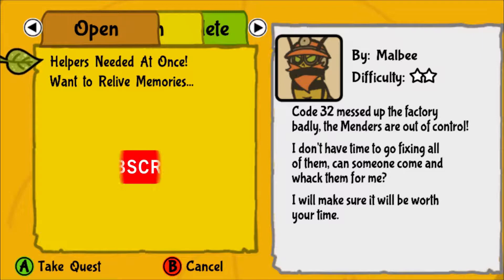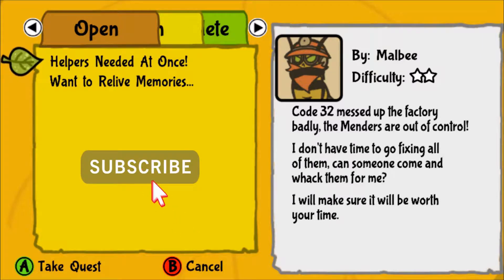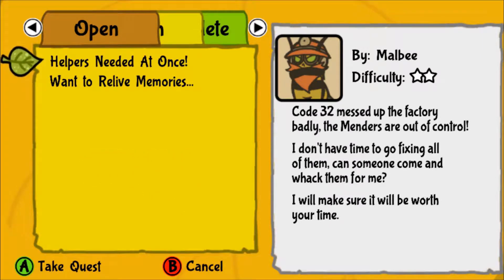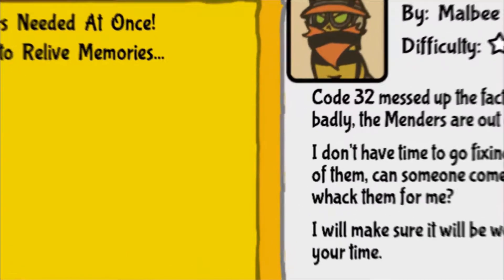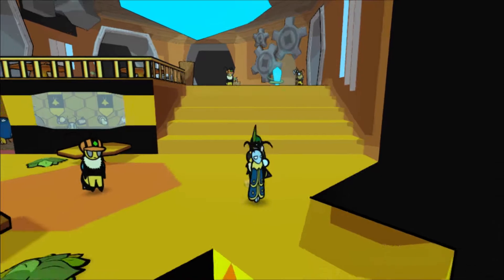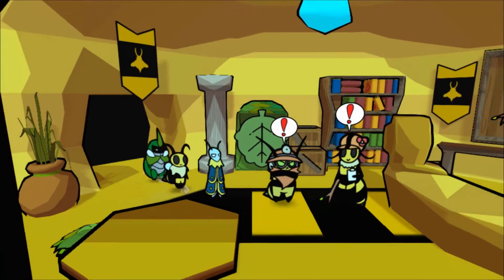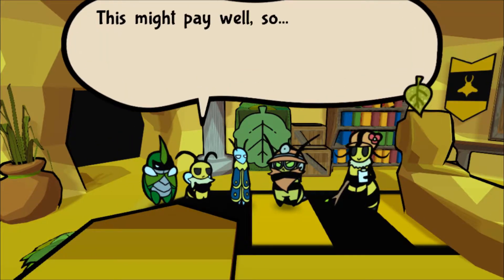HELPERS NEEDED AT ONCE QUEST - Bug Fables; the Everlasting Sapling Gameplay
In this video, we show you how to complete the Quest Helpers Needed At Once Quest. You will need to Malbee in the Bee Hive. We show where to find the Menders to be able to complete this Quest.

Game Information:
Name: Bug Fables; the Everlasting Sapling
Publisher:  Dangen Entertainment
Developer: Moonsprout Games
Platform: PC / Steam
Release Date: November 21, 2019